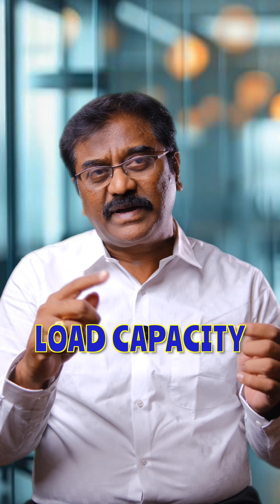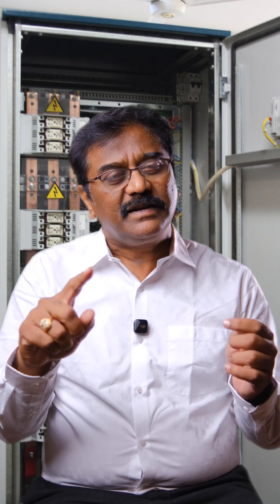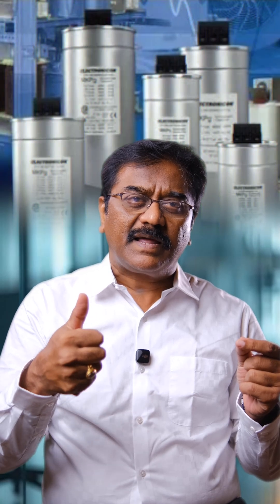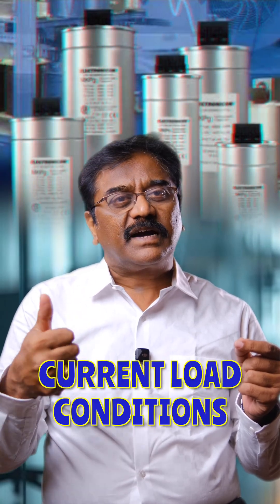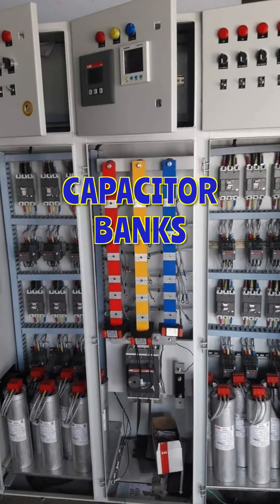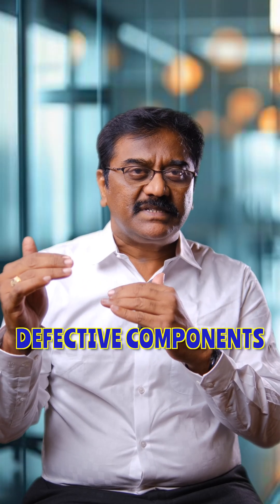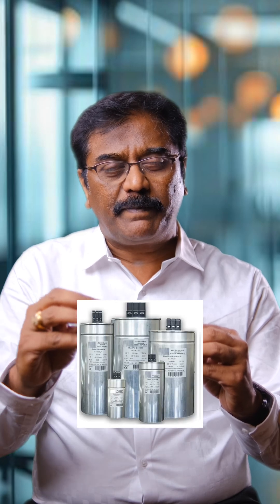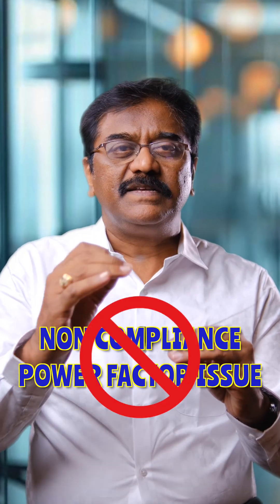How to Fix Power Factor Issues and Avoid EB Penalties | TNBDH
Many industries struggle with maintaining power factor and often face penalties from the electricity board. Mr. Sairamsuresh, a Power Quality and Energy Efficiency Expert and Lead Auditor for Energy Management Systems, explains a practical way to resolve this issue.

Initially, a power factor panel is installed during the factory’s setup. However, over time, the existing panel may no longer meet the required kVAR compensation due to increased load or aging components. Without timely upgrades, this results in poor power factor and financial penalties.

To solve this, Mr. Sairamsuresh recommends two simple steps:
1️⃣ Audit the current load and determine the required kVAR compensation.
2️⃣ Inspect the existing power factor panel, identify defective or derated components, and upgrade the system with additional kVAR banks if needed.

By replacing faulty parts and enhancing capacity, industries can restore compliance and eliminate power factor issues. If your industry is facing similar challenges, Mr. Sairamsuresh can provide expert solutions tailored to your needs.

Sairamsuresh- power quality and Energy Efficiency Expert, Lead Auditor for Energy Management Systems.

With over 20 years of expertise in power quality audits and energy efficiency solutions, I specialize in helping businesses optimize energy usage, mitigate power quality issues, and implement cost-effective solutions for sustainable operations.
About Vector Solutions
Vector Solutions is a professional organization certified under ISO 9001:2015, dedicated to delivering high-quality energy management solutions. Our team of dynamic professionals brings extensive industry experience and core expertise in energy conservation projects.
We offer consulting and training services that leverage deep industry knowledge and analytical rigor, helping organizations identify and implement energy efficiency improvements for sustainable growth.
Our Expertise
✔ Energy Conservation Projects
✔ Power Quality & Harmonics Mitigation
✔ Power Factor Correction Systems
✔ Retrofitting of Existing APFC Panels
✔ Energy Management Systems
✔ Automation Projects
🔹 Comprehensive Power Quality Solutions: We design & develop customized solutions based on detailed on-site studies conducted by our expert team.
🔹 Field Studies & Audits: Our dedicated team performs power quality audits, field studies, and project execution with precision.
🔹 Cost-Effective & Reliable Solutions: We deliver optimized, cost-effective, and scalable solutions to meet diverse customer requirements.
Why Choose Vector Solutions?
✅ Your Single Source for Power Quality Solutions: We provide comprehensive electrical power measurement and energy efficiency solutions.
✅ Customer-Centric Approach: We value long-term client relationships, ensuring exceptional after-sales service and ongoing support.
Let’s work together to enhance your power quality, improve energy efficiency, and drive sustainable growth! 🚀
📢 Ready to Elevate Your Business with Video Marketing?

🎬 Get a High-Impact Marketing Video & Connect with Entrepreneurs on our platform! Let’s help you attract more customers and grow faster.

We’re excited to help you succeed!
TamilNadu Business Digital Hub (TNBDH) – Transforming Businesses with Video Marketing

TNBDH is a multi-business digital marketing platform designed to help business owners showcase their products and services through high-impact videos. We empower brands to attract more customers, boost conversions, and scale 2X faster with our simple, cost-effective, and results-driven video marketing solutions.

Join us and leverage the power of videos to elevate your brand, maximize reach, and drive unstoppable growth!

Let’s take your business to the next level with TNBDH!